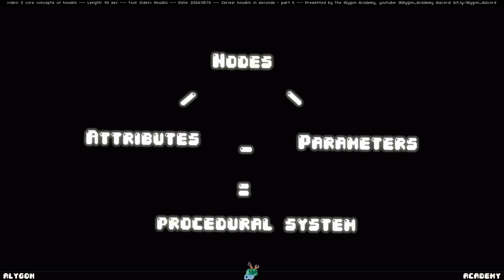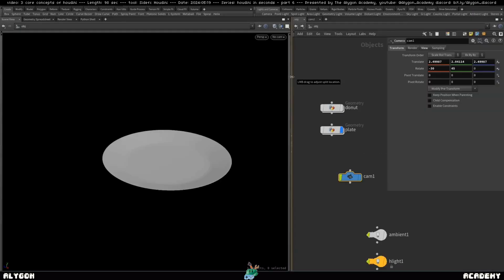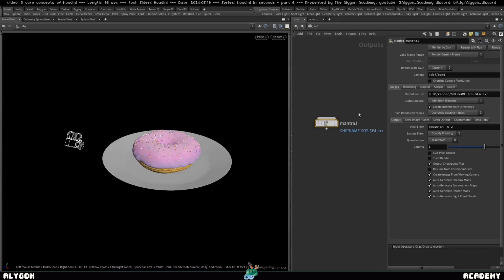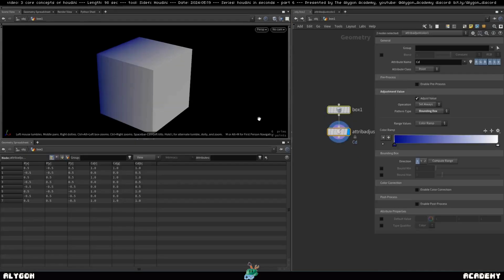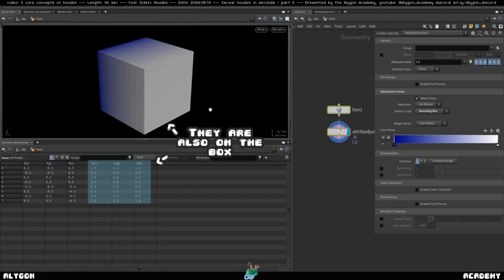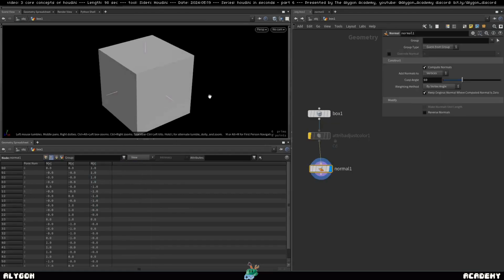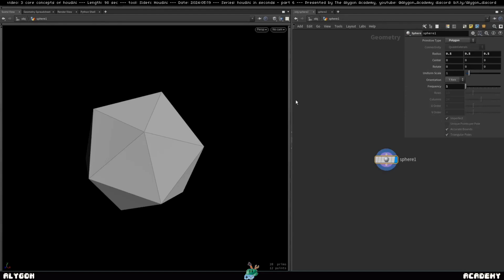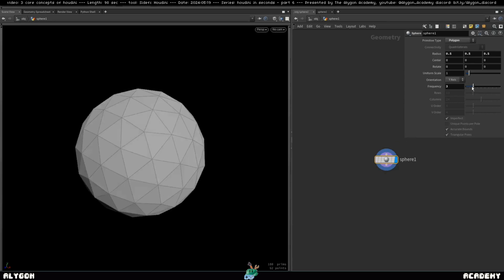3 Key Concepts for understanding Houdini 3D - Houdini in seconds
Welcome to our video series where we provide a comprehensive overview of the Houdini user interface. Join us as we explore the fundamentals of Houdini in our video series. These short yet informative videos, ranging from one to five minutes, simplify the complexities of Houdini for beginners.

Timestamps:
00:00 - Work in progress